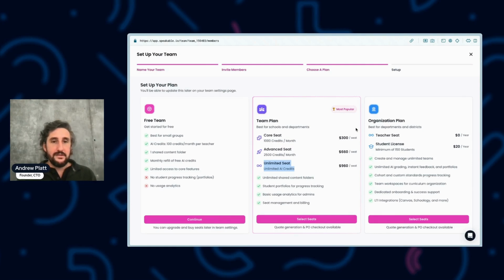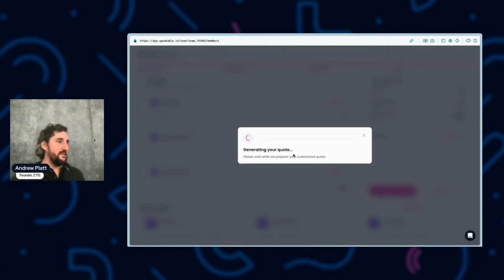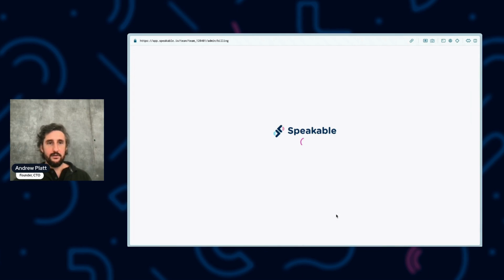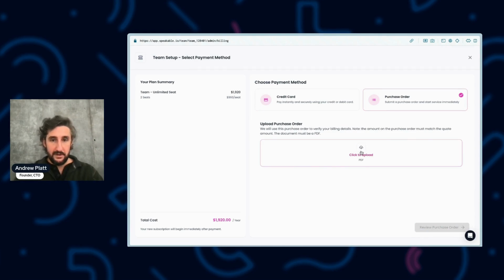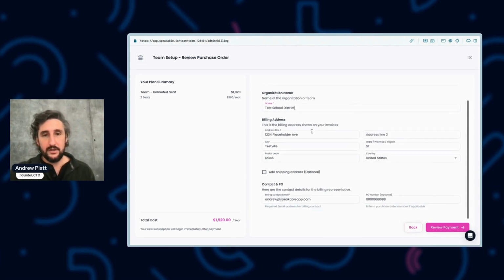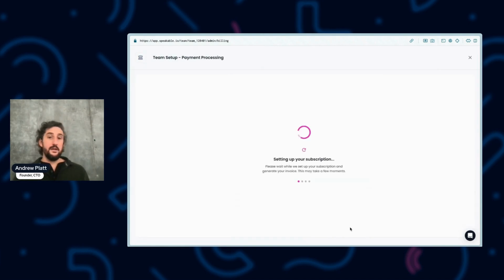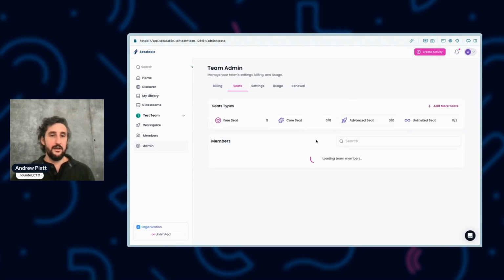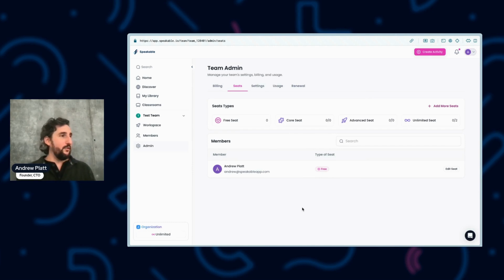Auto Quote & PO Checkout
How the Auto Quote & PO Checkout feature makes the purchasing process easier!